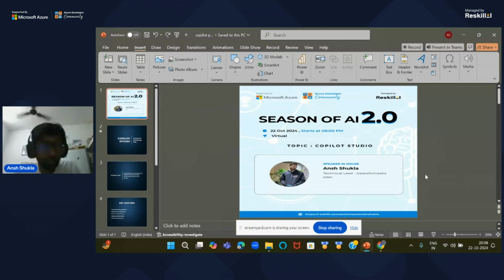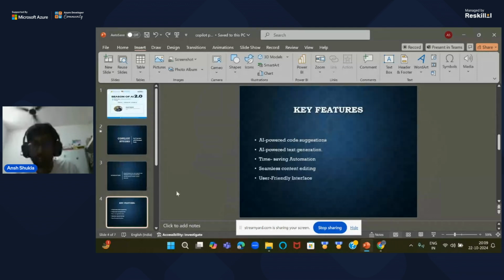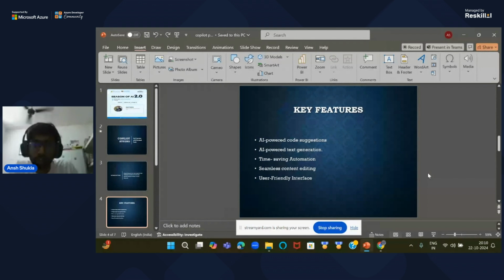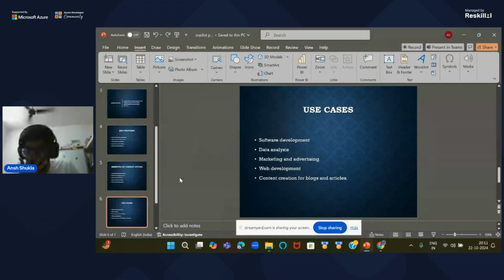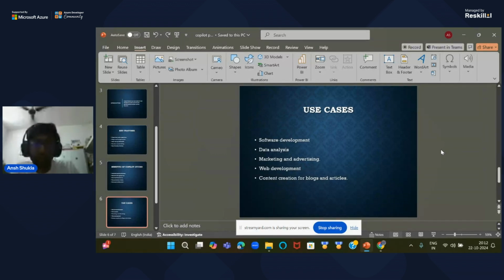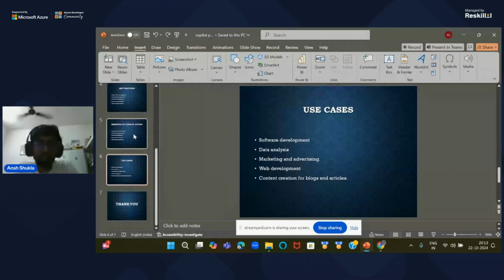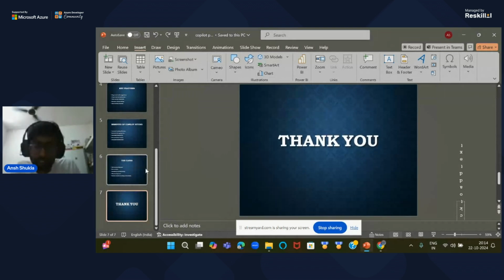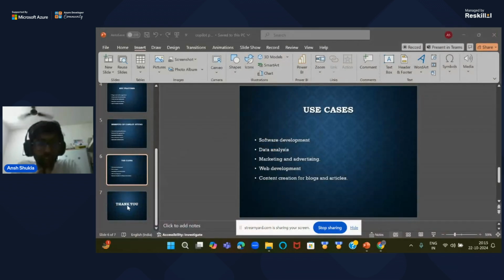Copilot Studio | Season of AI 2.0 | Ansh Shukla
Welcome to an exciting new episode of our Tech Podcast! In this episode, Ansh Shukla, an expert in AI-powered creative tools, explores the groundbreaking features of Copilot Studio in the Season of AI 2.0. As AI continues to transform industries, Copilot Studio is at the forefront, helping designers, developers, and content creators unlock new levels of efficiency, creativity, and innovation.

Ansh delves into how Copilot Studio is revolutionizing creative workflows by integrating AI-driven automation, real-time suggestions, and collaborative features into every step of the creative process. Whether you're working on designs, code, or content, this episode shows how Copilot Studio is empowering creators to focus more on high-level tasks and less on repetitive chores. As part of the Season of AI 2.0, Copilot Studio continues to evolve, bringing even smarter tools to the creative table.